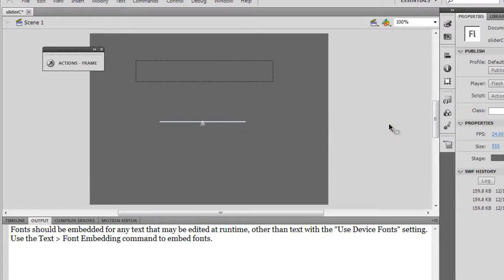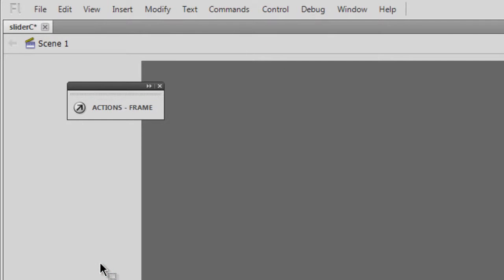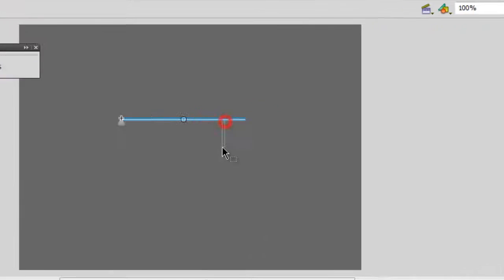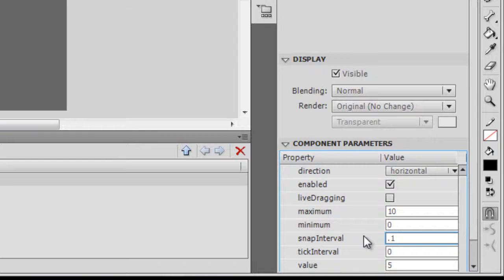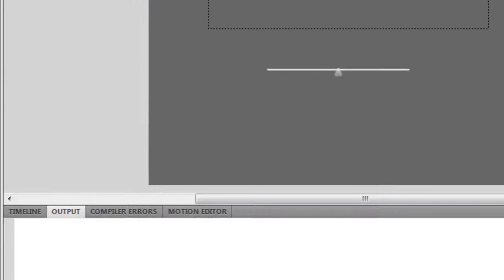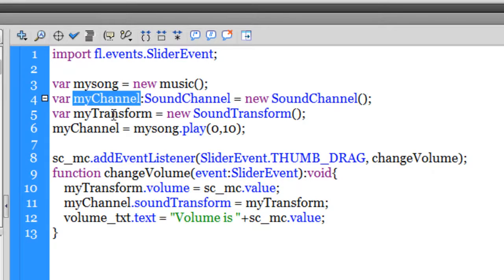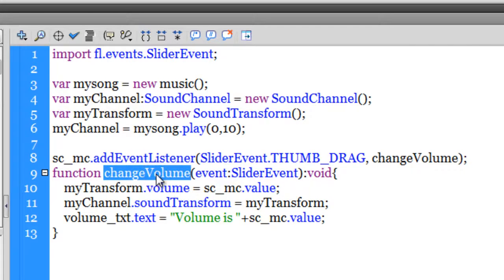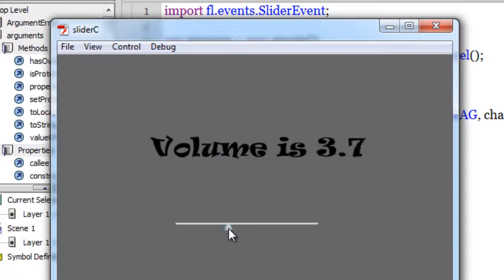13 lines actionscript 3 code firing off a Sound Slider using flash Slider Component1